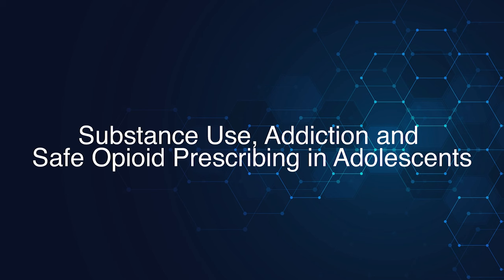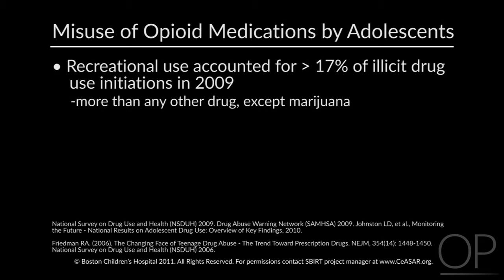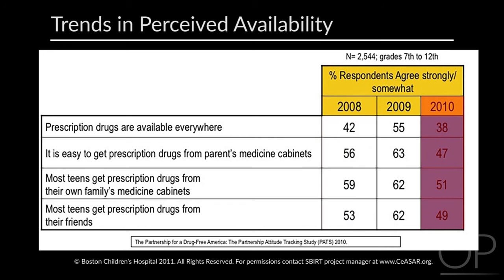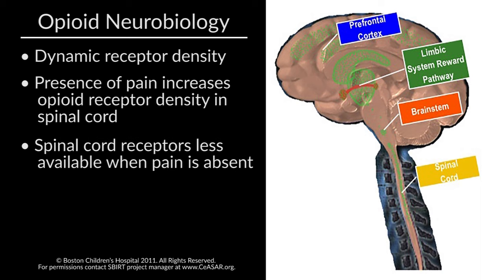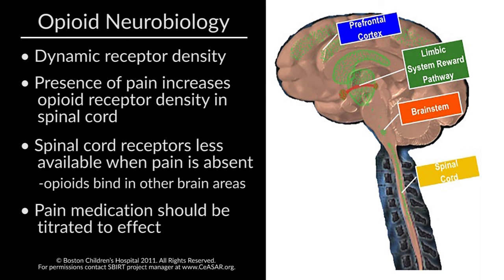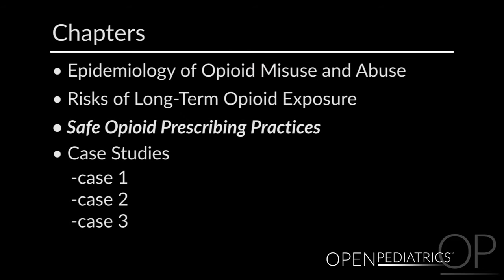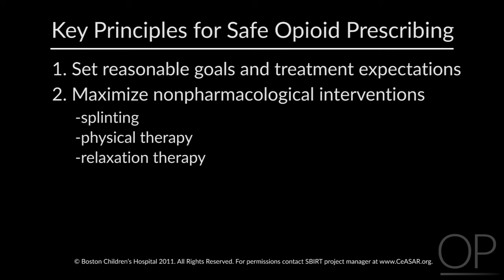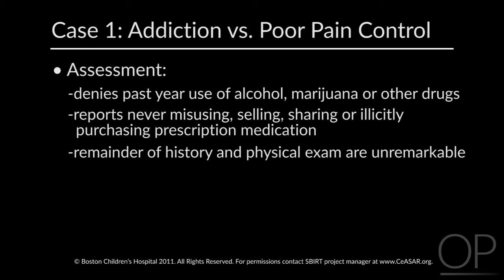"Substance Use, Addiction and Safe Opioid Prescribing in Adolescents" by Dr. Sharon Levy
Dr. Sharon Levy describes the epidemiology of opioid medication misuse and abuse, reviews the neurobiology of opioid medications, and discusses safe opioid prescribing practices in patients with and without a history of substance abuse. The use of the CRAFFT screening tool is demonstrated.

0:00 Epidemiology of Opioid Misuse and Abuse
03:33 Risks of Long-term Opioid Exposure
08:01 Safe Opioid Prescribing Practices
09:54 Case Study 1
18:29 Case Study 2
20:43 Case Study 3

LEARNING OBJECTIVES
Upon viewing this presentation, participants will be able to:
• Review Epidemiology of opioid misuse, abuse, and dependence
• Review opioid neurobiology
• Illustrate safe opioid prescribing practices
• Highlight differences between addiction and pseudoaddiction
• Review special considerations when treating patients with pain and a history of substance abuse or dependence

AUTHORS
Sharon Levy, MD, MPH
Director of Adolescent Subtance Abuse Program (ASAP)

DATES
Initial publication: October 02, 2015

CITATION
Levy S, Wolbrink TA, Casavant D. Substance Use, Addiction and Safe Opioid Prescribing in Adolescents. 10/2015. OPENPediatrics. Online Video